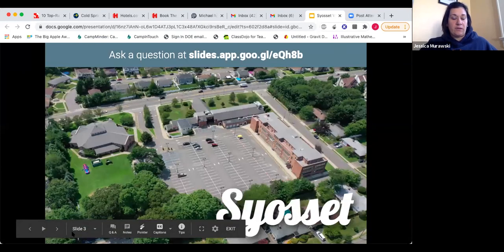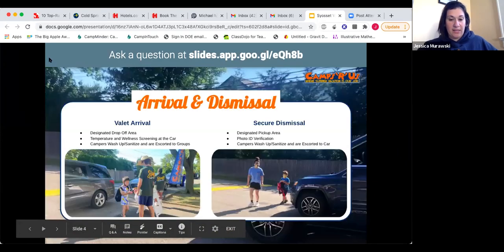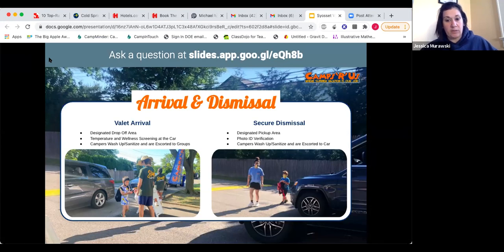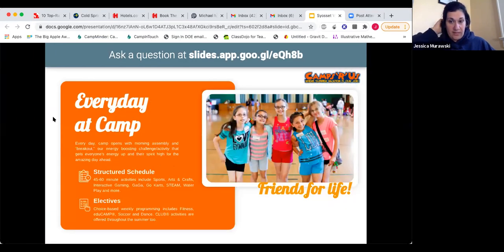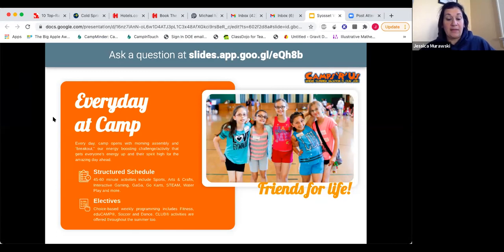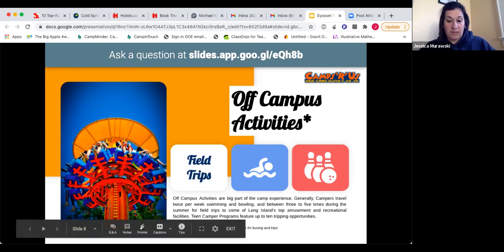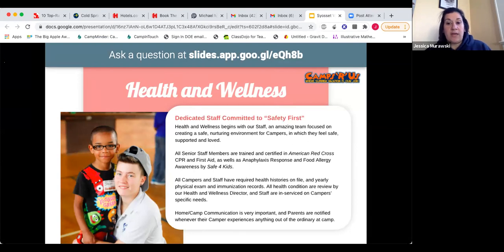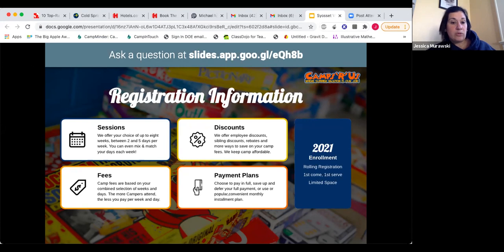Camps 'R' Us Syosset Virtual Open House March 2021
A fun, informative virtual open house, including information about Camper Programs, Schedule, Activities, Special Events and Theme Days, as well as Heath & Wellness, Staffing, and how we continue to navigate COVID-19.